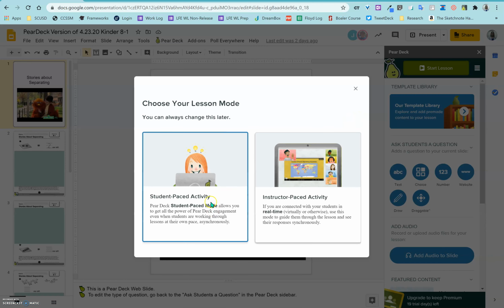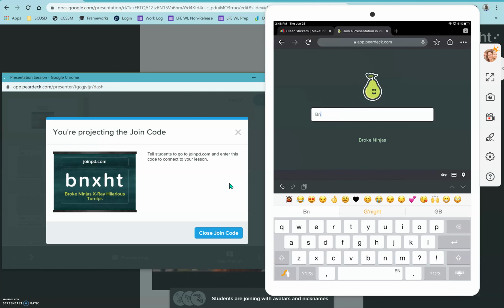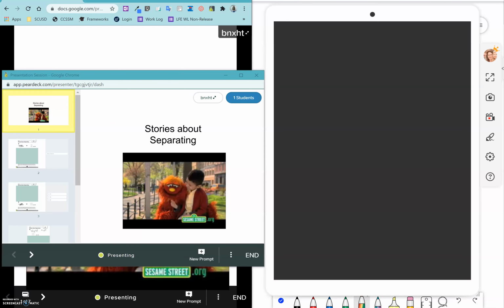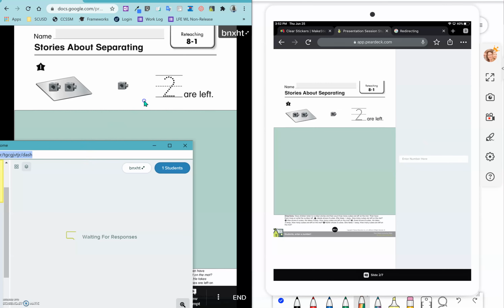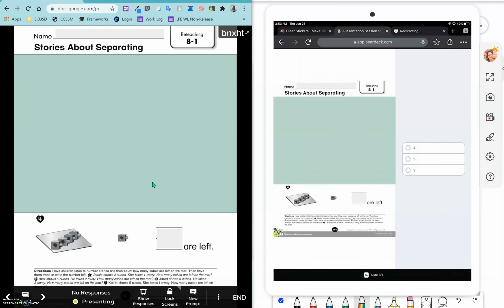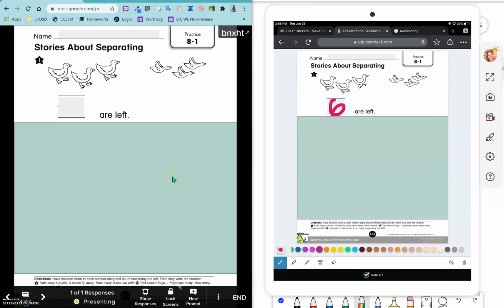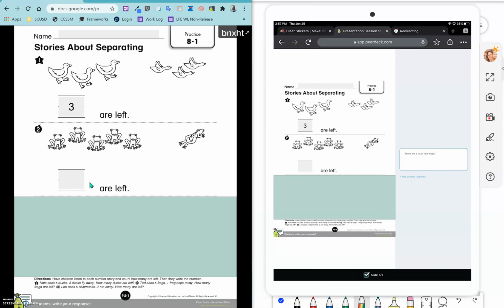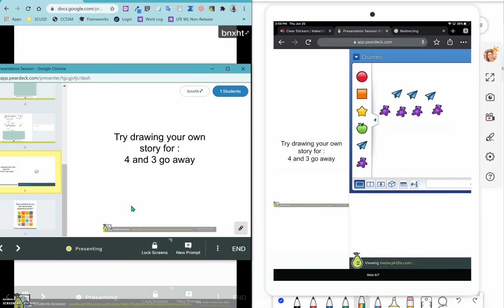PearDeck Demo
PearDeck integrates seamlessly with Google Slides. See what it looks like to present a Slide Deck with PearDeck as both a teacher and student side by side.

To try it on your own simply download the PearDeck extension in the Chrome Web Store (note: Must be using Google Chrome browser... which I recommend anyway)